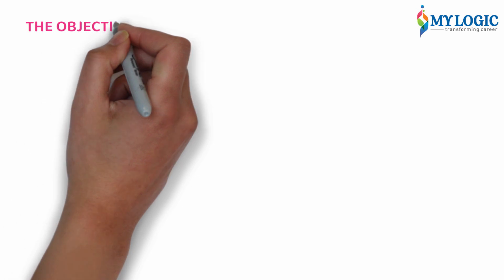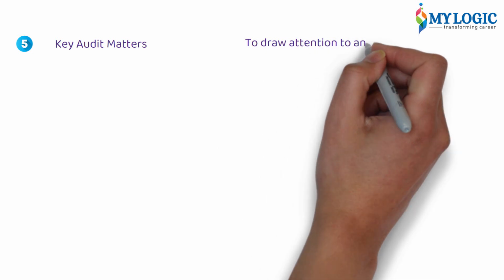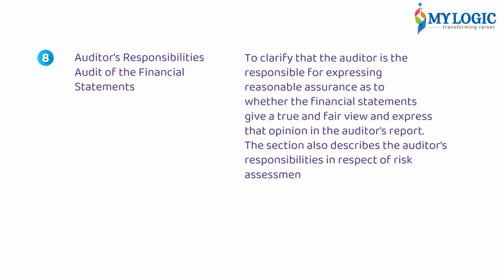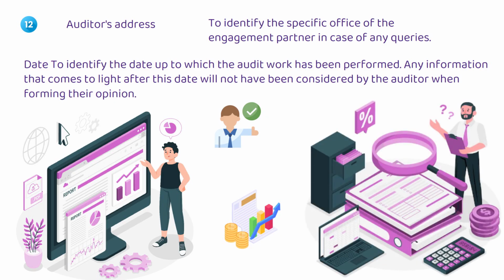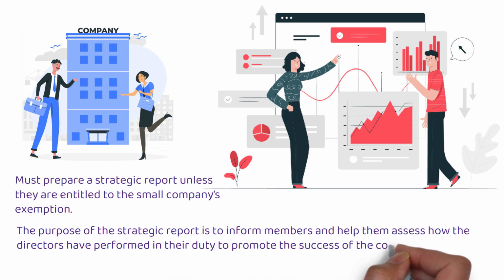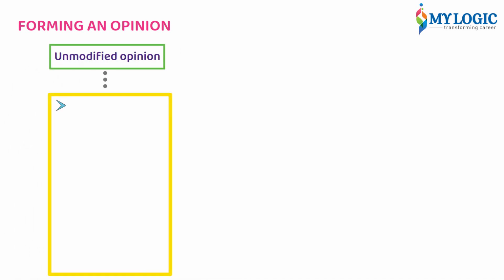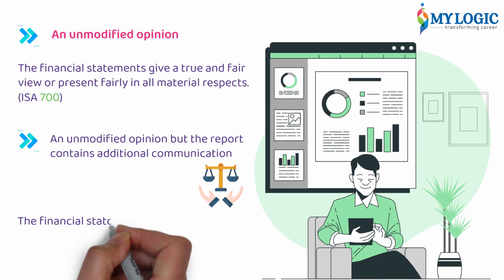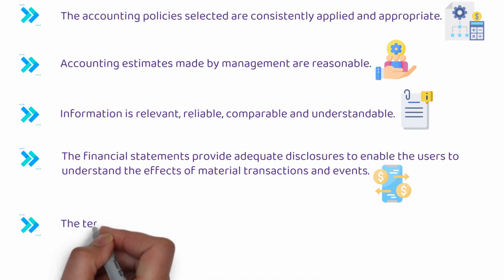📘 ACCA AAA (Advanced Audit & Assurance) | Reporting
Master one of the most important topics in ACCA AAA with this exam-focused session on Reporting.

In this class, you'll learn:
✅ Independent Auditor's Report
✅ Reports to Those Charged with Governance (TCWG)
✅ Key reporting requirements for the AAA exam

Whether you're preparing for your upcoming ACCA AAA exam or revising key concepts, this session will help you build a strong understanding of audit reporting.

📚 Watch now and strengthen your ACCA AAA preparation!